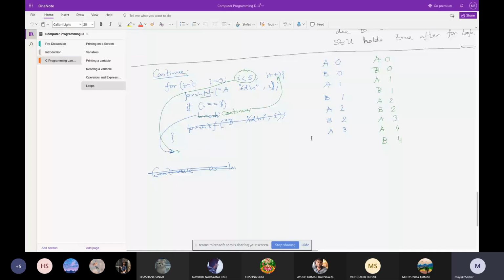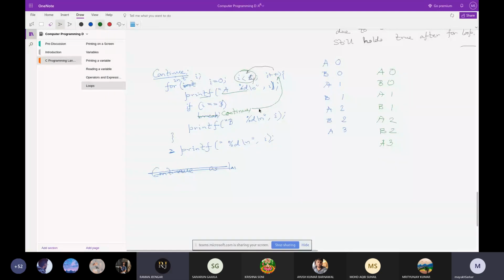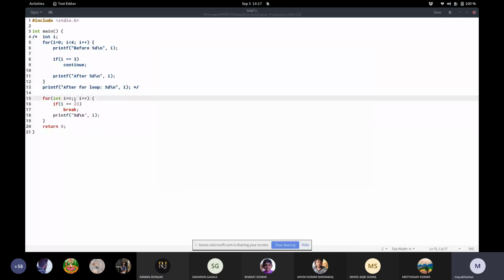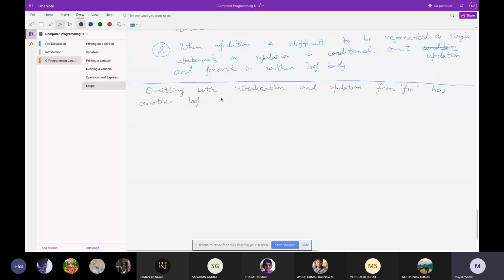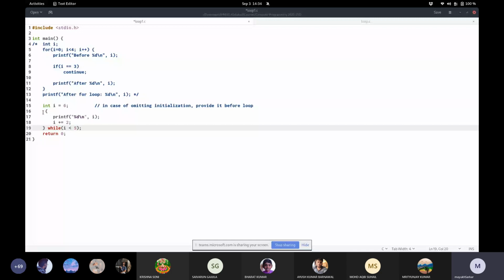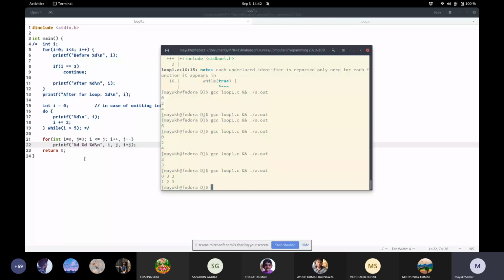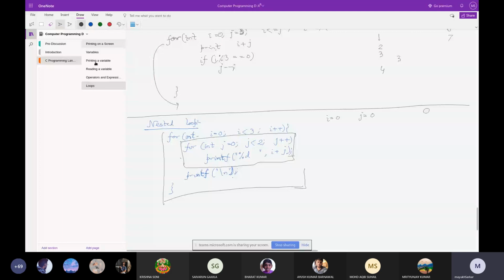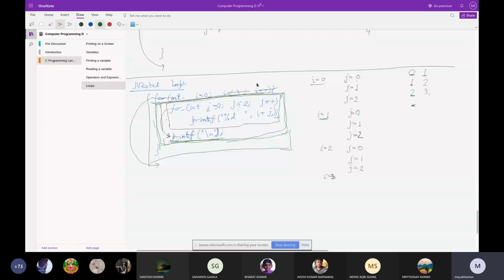03-09-21 --- CP Lecture Group D [Do, while loops, nested loops]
D group class recording of Computer Programming Lecture by Mayukh Sarkar sir dated 3 September 2021.